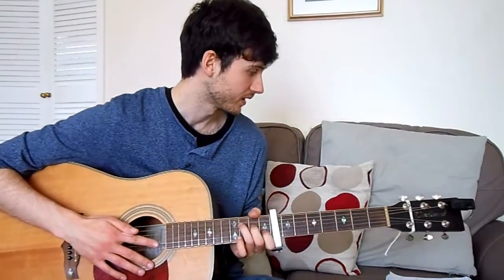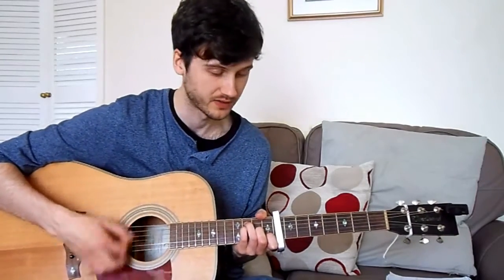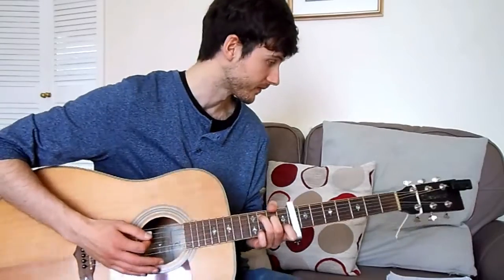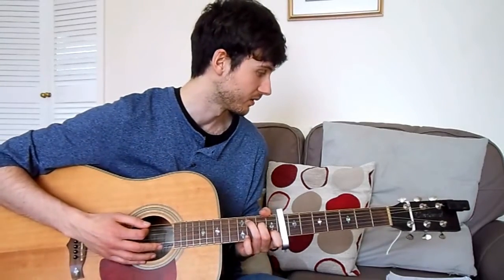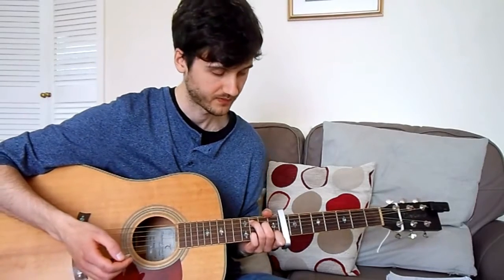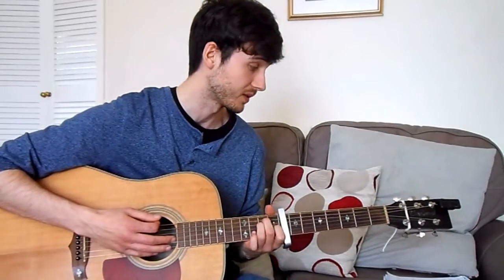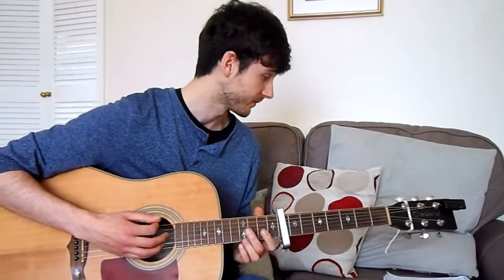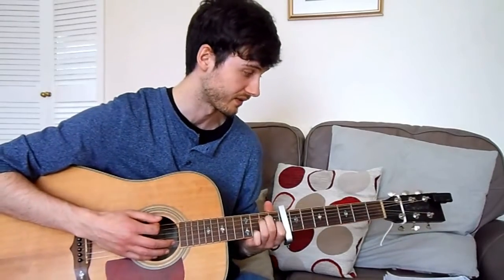Pierce The Veil - Bulletproof Love - Acoustic Guitar Tutorial (EASY BEGINNER CHORDS)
Pierce The Veil - Bulletproof Love - Acoustic Guitar Tutorial Video.

This is a video on HOW TO PLAY Bulletproof Love by Pierce The Veil on acoustic guitar. It is an acoustic arrangement of the song from the album Selfish Machines. This arrangement uses easy beginner chords and below is a list of the CHORDS and the STRUMMING PATTERNS.

Capo 6th Fret - Standard Tuning

Strumming Patterns (S):
S1. Down Strums (With occasional up strums when changing chord)
S2. D, DUD, DUUD, DUDU
S3. Down + Up Strums
S4. DUDUD - Stop - DDU

Chords:
Verse 1: (S1) C - Cmaj7 - F - G x2
(S1)F - G

Interlude: (S1) C - Cadd9 - Cmaj7 x2

Verse 2: (S2) C - Cmaj7 - F - G x2

Chorus: (S3) C - Cadd9 - Cmaj7 x2
(S2) F - E - F - E
(S3) F - G - C

Verse 3: (S4) C - Cmaj7 - F - G
(S4)C - Cmaj7 - F - (S2) E
(S2) F - E x3
(S2) F - G

(S3) F - G
(S3) F - G

Outro: (S3) C - Cmaj7 x 2 C chord to end